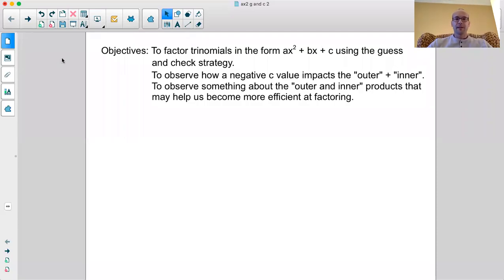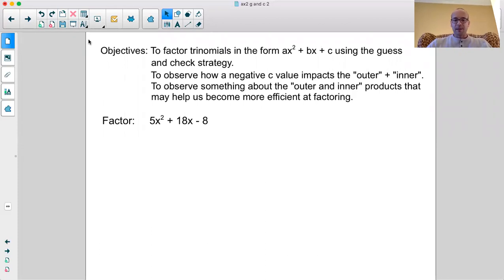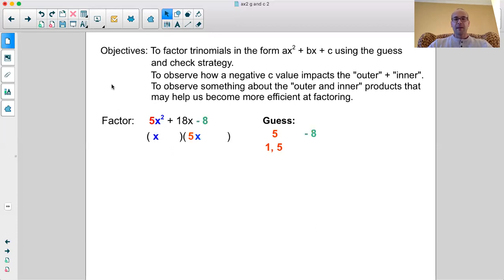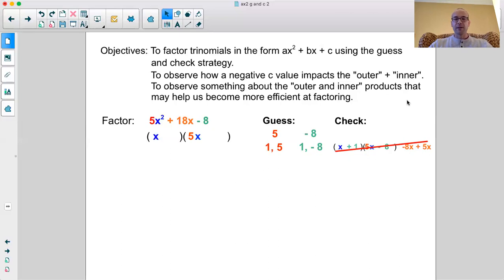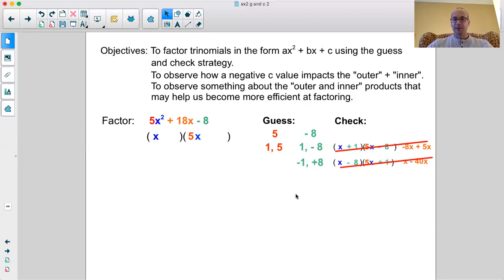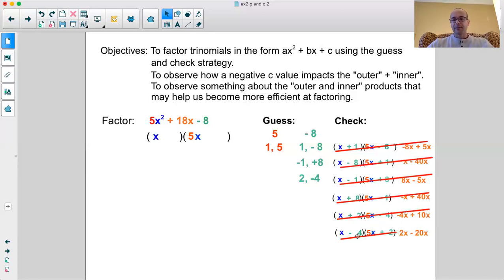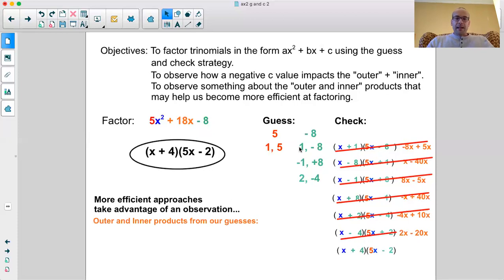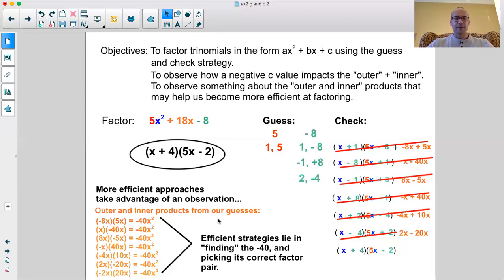Factoring ax^2+bx+c with a negative c by guessing and checking